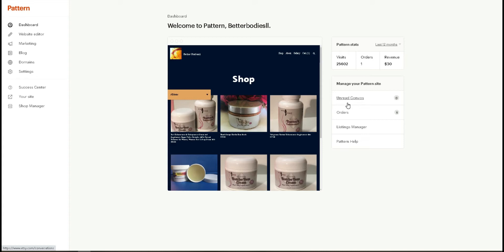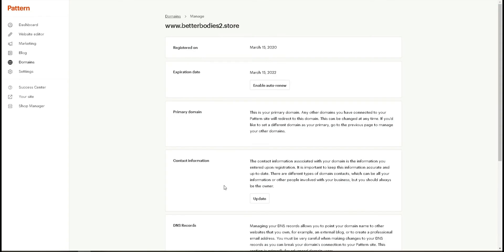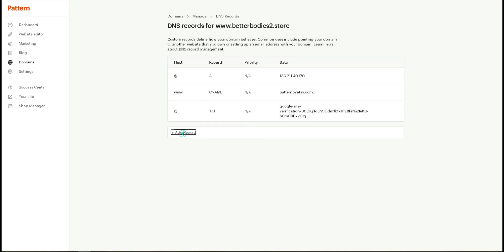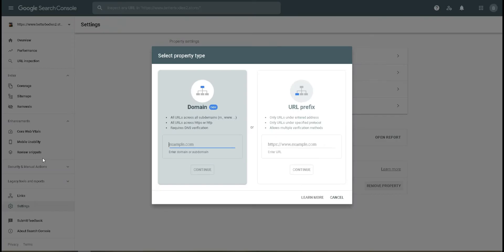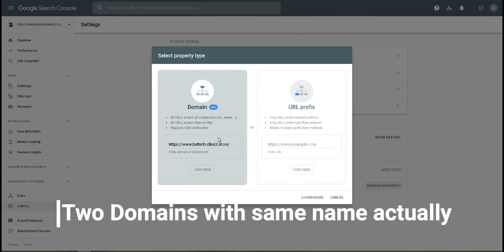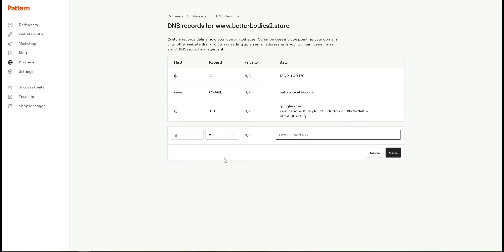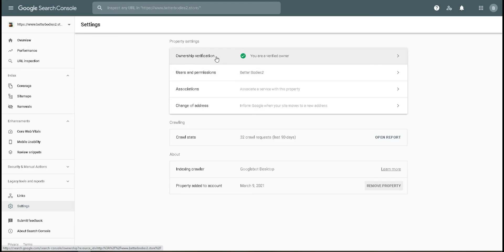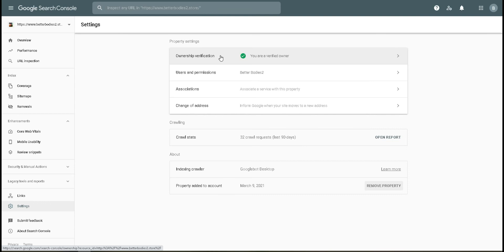How to verify your Etsy website with google search console 2021| How to add TXT record under DNS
Hi Guys!
So in this video, I'll be teaching you how you can verify your Etsy pattern website with just a few steps.
But before that, I want to share that if you are a company or a business that's struggling with getting your word spread out to your clients Get response offers a huge help to you in getting your business to the pro level by enhancing your sales and sending newsletters to your clients not only that it provides amazing email marketing services but has great customer support check the link out and sign up today to get your business high sales

1.login to your Etsy pattern
2.Click on domains from the left panel
3.Click on manage domains
4.And hover a bit down to find manage DNS records
5.Once your in your manage DNS records click add new and select TXT
On the other hand, go to Google search console and add a new property
2.Copy the generated code
3.Insert the generated code snippet into the new TXT record you added under the DNS Records
4.Return to your google search console and click verify
Bop here you go you have successfully added your property no worries if the property fails, you can come back later after an hour or two and then verify again it sometimes takes time to recognize and locate the code snippet.
I hope that the information was helpful and if you want to keep an eye on the updates of new videos just in case your not on youtube you can follow my Facebook page, LinkedIn, and Twitter account linked below